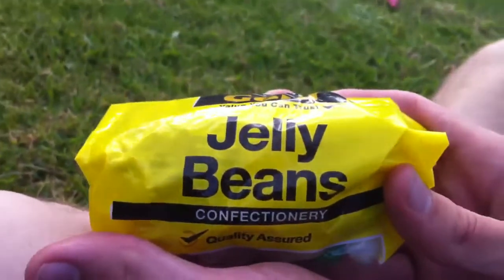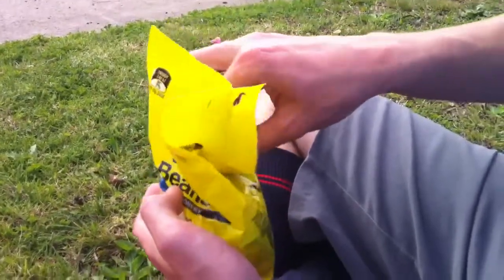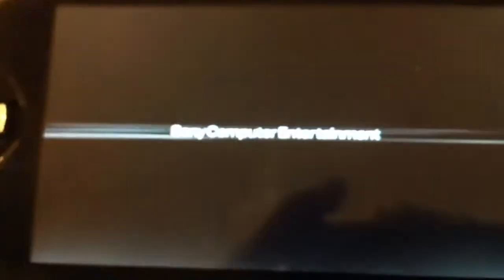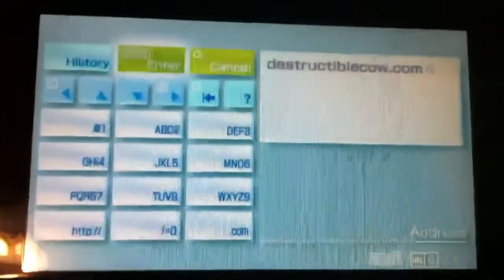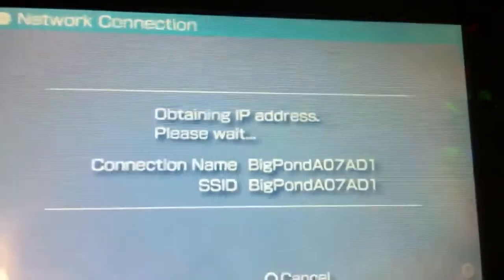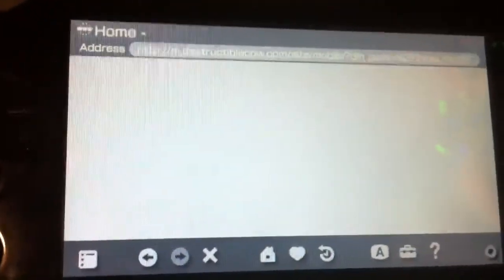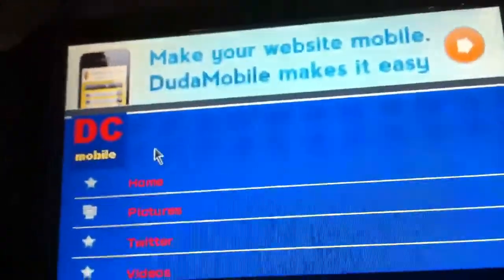A Picture Says A Thousand Biased Opinions(Day 313)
I have a new wallet. This video has nothing to do with it. You're quite welcome for the information.
LINKZZZZZZ